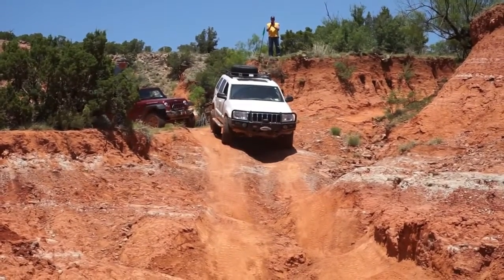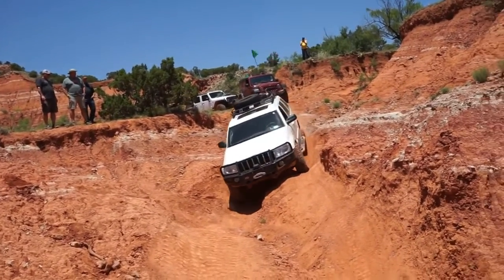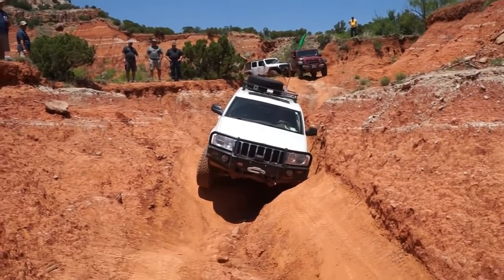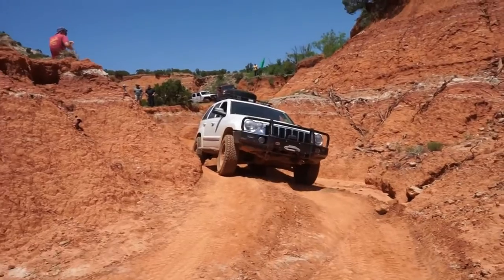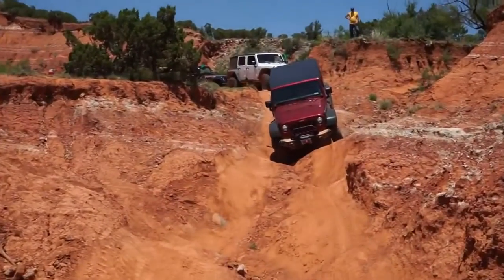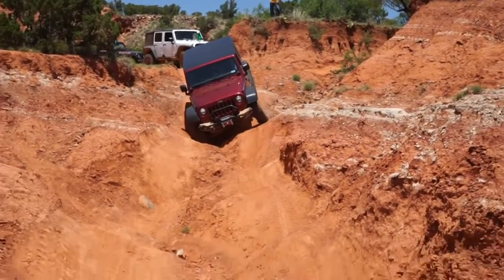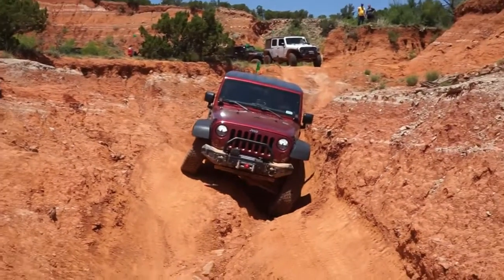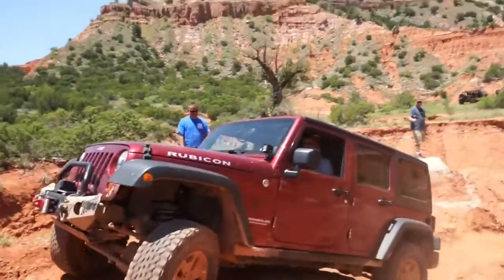Order of the Traveling Hats EP-5: A Tale of two Jeeps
Two Jeeps, one obstacle, same day, which is best, watch to find out...